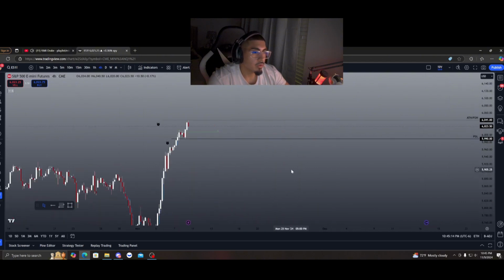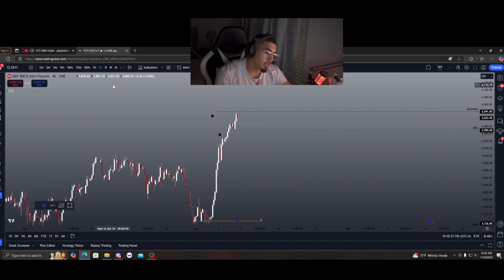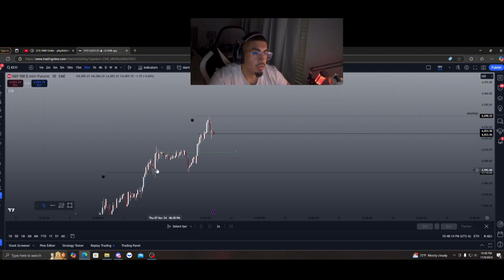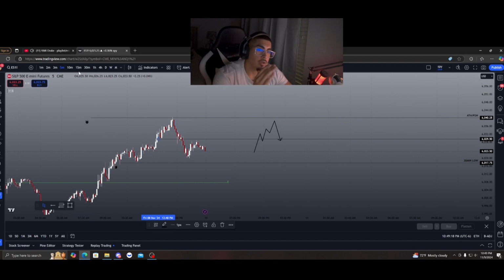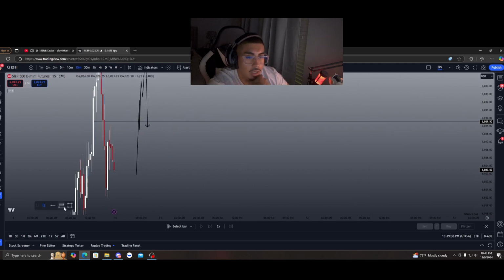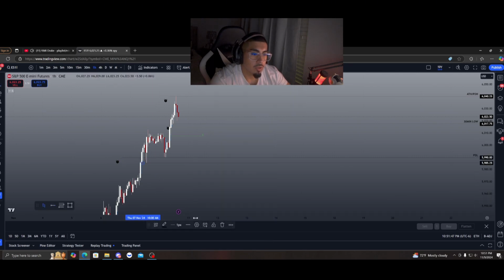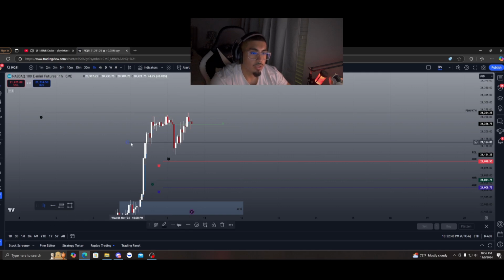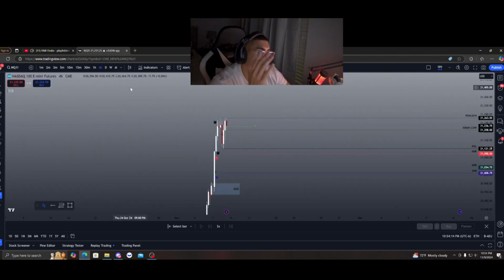How i identify my intraday Highs and Lows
this is how i find highs and lows in the market
this is what helps me find market structures shift fast and in real time.
having larger time frame levels drawn out before hand.
follow trend and market structure.
price action is everything

$NQ $ES